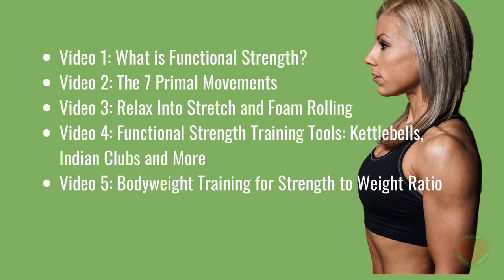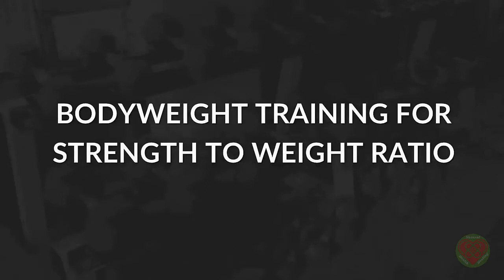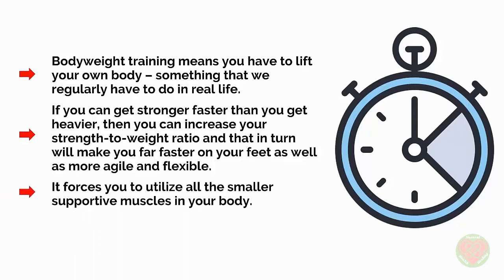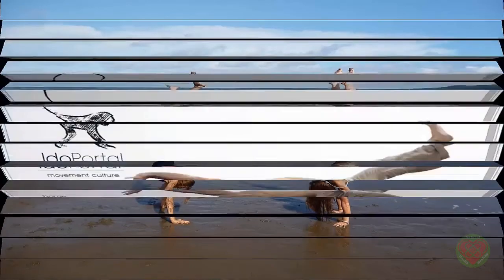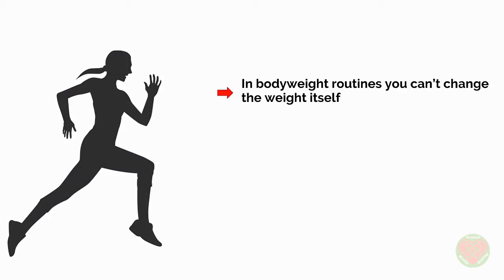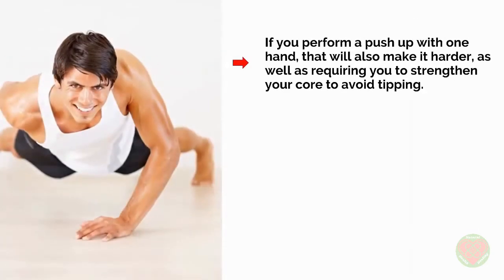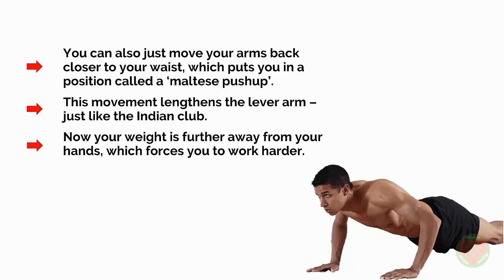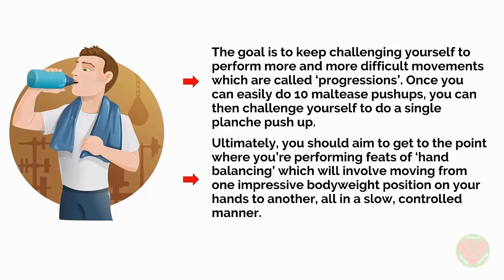Bodyweight Functional Strength Training | Strength to Weight Ratio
Bodyweight functional strength training  means you have to lift your own body - something that we regularly have to do in real life. If you can get stronger faster than you get heavier, then you can increase your strength-to-weight-ratio and that in turn will make you far faster on your feet as well as more agile and flexible. It forces you to utilize all the smaller supportive  and muscles in your body.

Examples are push ups and pull ups.

How to approach bodyweight training: In body weight routines you can't change the weight itself. What you change instead is the way you are lifting it, which can be just as challenging.

Find press-ups easy? Then how about training with clapping press-ups and trying to launch yourself in the air? This move requires acceleration in the muscles, which the body treats just the same as heavy weight. The result is that you recruit more of your fast - twitch muscle fibers in order to explode off the floor.

If you perform a pushup with one hand, that will also make it harder, as well as requiring you to strengthen your core to avoid tipping. You can build up to this by placing both hands on the floor but putting 80% of your weight on one hand.As you get tireder, move more and more weight onto the other side. Now you're controlling your distribution of weight in order to maximally challenge the muscle.

You can also just move your arms back closer to your waist, which puts you in a position called a Maltese pushup. This movement lengthens the lever arm – just like the Indian club. Now your weight is further away from your hands, which forces you to work harder

The mechanical drop set and progressions: The goal is to keep challenging yourself to perform more and more difficult movements, which are called progressions. Once you can easily do 10 Maltese push-ups, you can then challenge yourself to do a single planche push-up.

Ultimately, in bodyweight functional strength training, you should aim to get to the point where you're performing feats of ‘hand balancing’ which will involve moving from one impressive bodyweight position on your hands to another, all in a slow, controlled manner.

Here is the full list of videos in this series on functional strength and performance training:

1:What is Functional Strength?
2:The 7 Primal Movements
3:Relax Into Stretch and Foam Rolling
4:Functional Strength Training Tools: Kettlebells, Indian Clubs and More
5:Bodyweight Training for Strength to Weight Ratio
6:Grip Strength and Overcoming Isometrics
7:HIIT - High Intensity Interval Training
8:Video 8: Is There Any Place Left for Resistance Machines?
9:Crossfit: The Good, The Bad, And The Ugly
10:Diet for Functional Strength

And here is a list of equipment that can help you with your functional training efforts:
Skipping rope
Rubber bands
Yoga mattress
Pull Up bar
Dumbbells ASIN
Step up box
TRX set
Medicine ball
Hand grips
Wrist support band wraps
Rowing machine
Assault air bike
True form runner
Functional training shoes

So that was all about bodyweight functional strength training . Please check out the rest of this video series on functional strength training.

Natural Health & Healing is a participant in the Amazon Services LLC Associates Program, an affiliate advertising program designed to provide a means for sites to earn advertising fees by advertising and linking to Amazon.com.

We hope you love the products we recommend! We certainly appreciate it when you click through from this channel and make a purchase. It helps us bring useful info and entertainment to you and doesn’t cost you anything more.